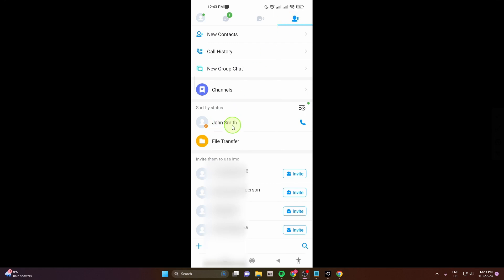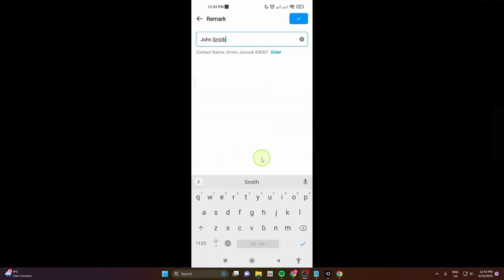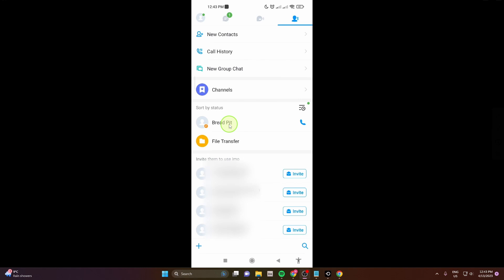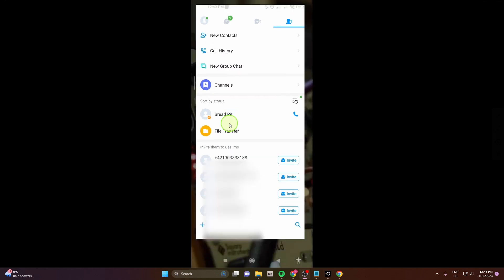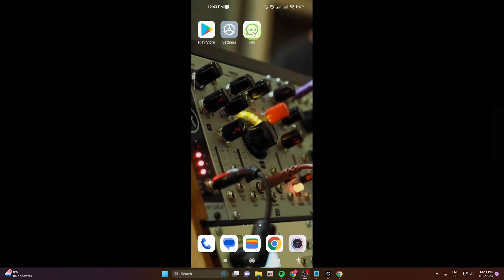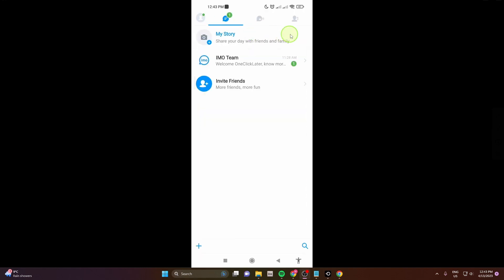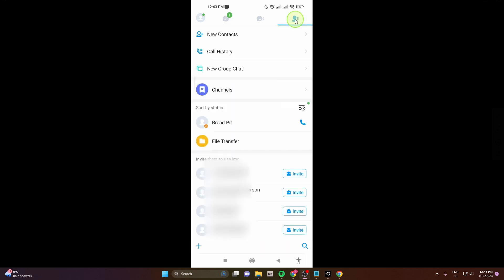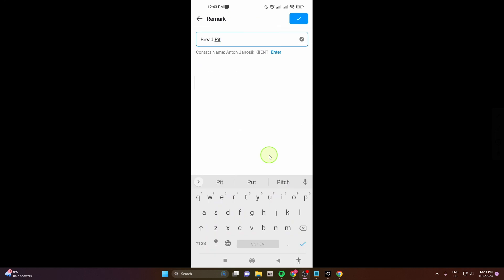How To Change Contact Name | IMO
In this video, I'll be showing you how to change contact names on IMO, a popular messaging and video calling app that allows you to connect with people from all over the world. If you have contacts on IMO with incorrect or outdated names, or if you just want to update them to something more meaningful, this video is for you.